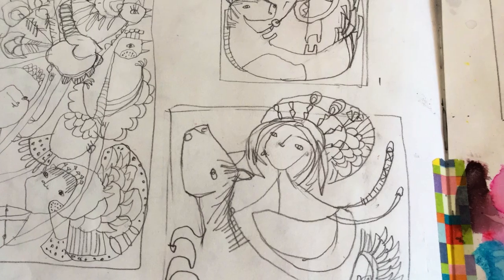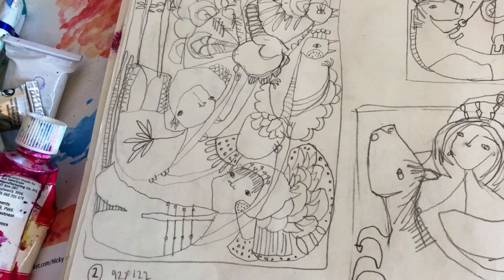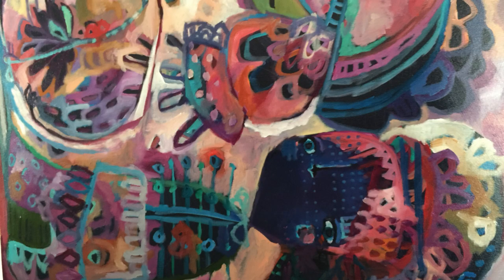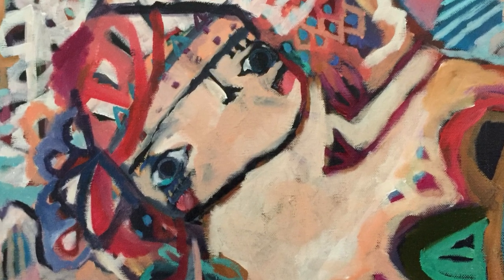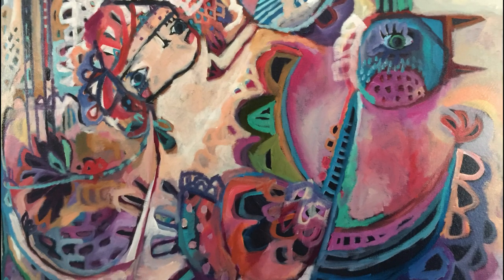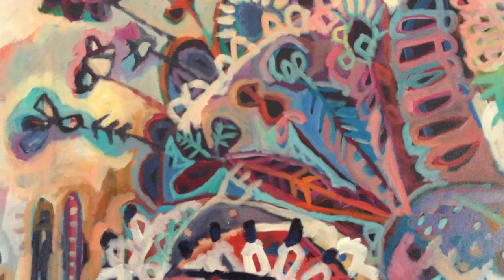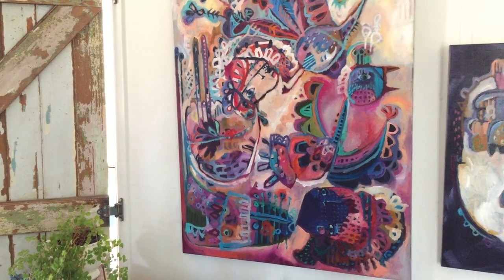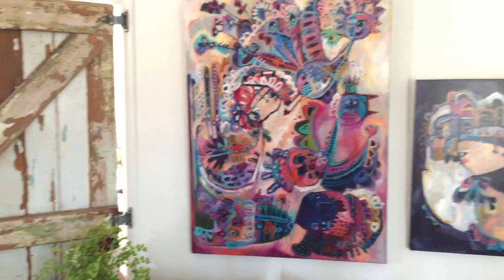ARTIST TALK | JANE DONALDSON | BETWEEN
Artist talk about my painting ‘Between’ with me, Jane Donaldson, an Australian contemporary artist.

to view ‘Between’ and other available paintings and artwork.

Join me as I reflect on the colour, composition and story behind my painting ‘Between’.  I’ll explore my thoughts and ideas about transition and change and their symbolic and intuitive representation in ‘Between’.